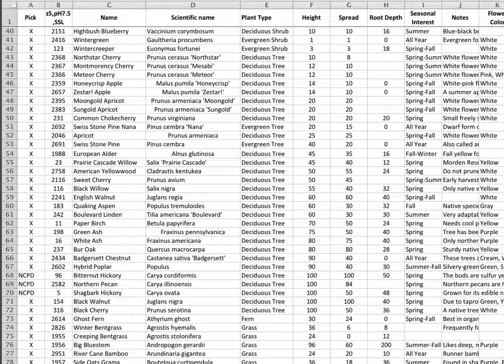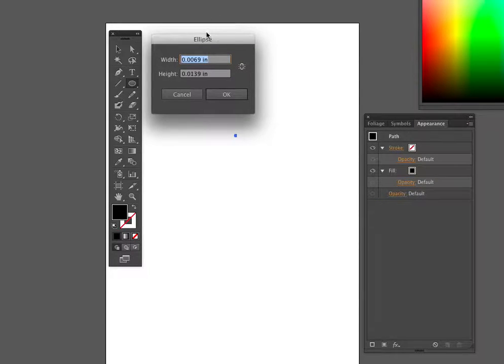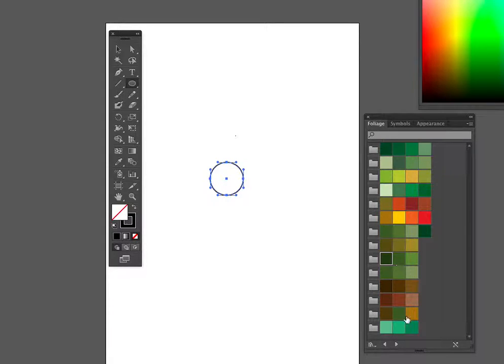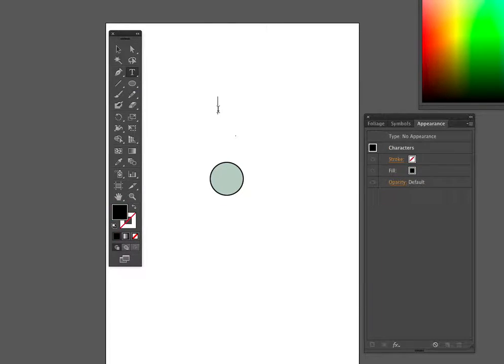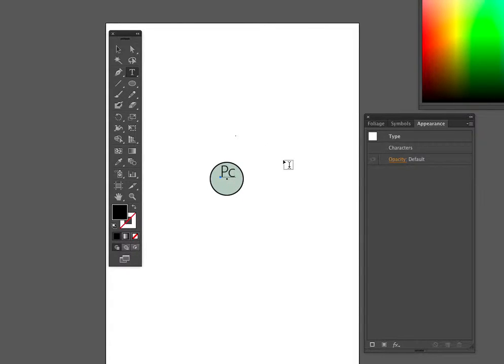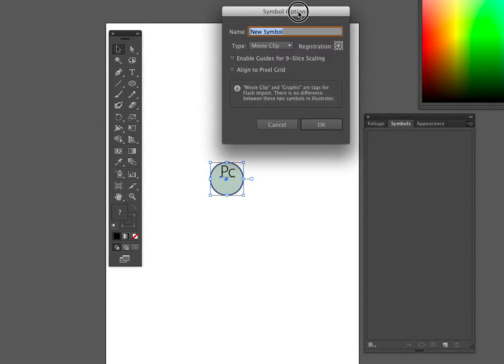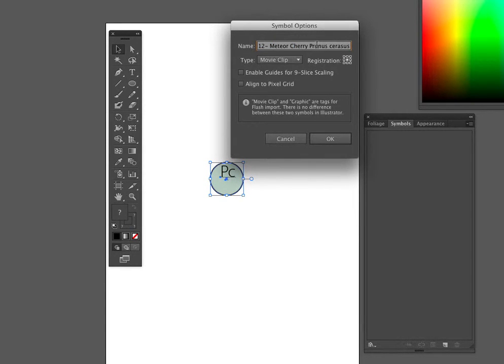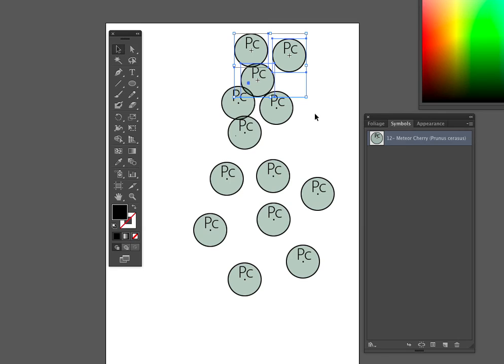Making a Plant Symbol in Adobe Illustrator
From the height and spread of the plant, we create a scaled symbol with the initials of the scientific name and list it by height. Plants then are ordered by height in the list and then by common name and species.